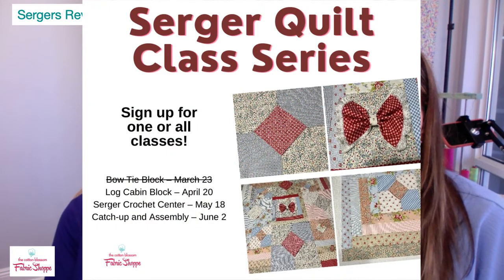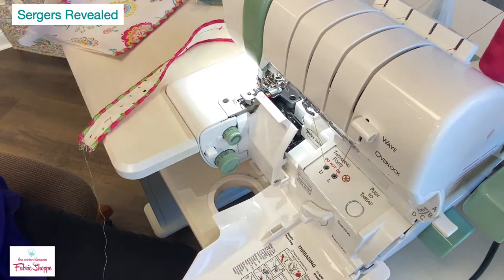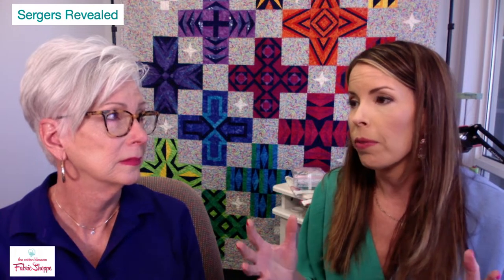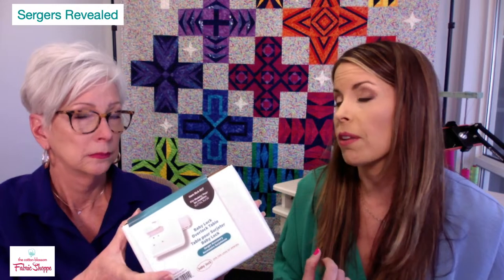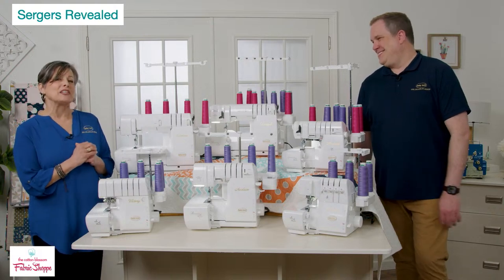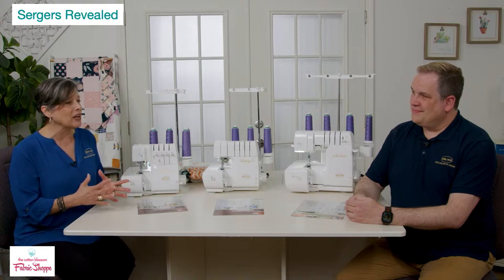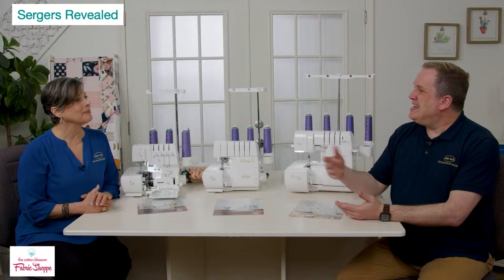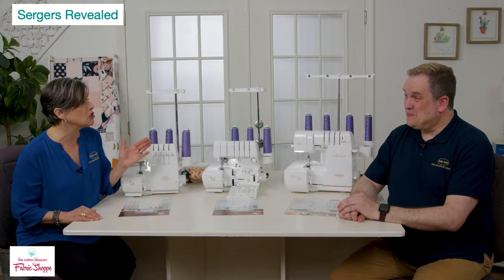🧵 The Ultimate Serger Showcase - Baby Lock's Newest Game-Changer! 🌟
Watch as we debut the NEW serger from Baby Lock! Plus, hear about our National Serger Month Specials (available while supplies last).